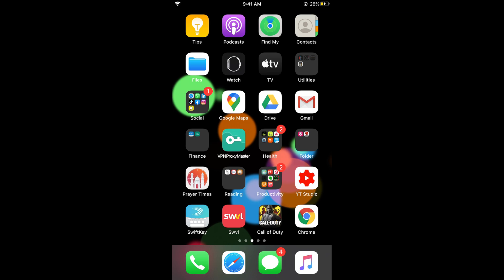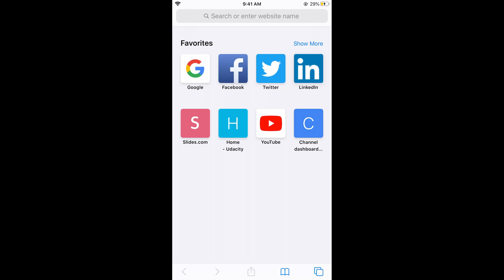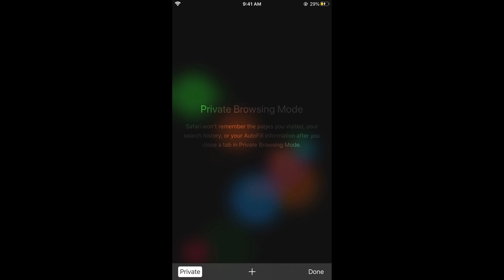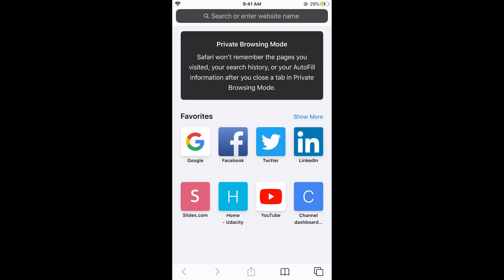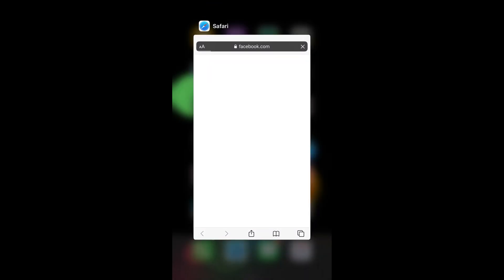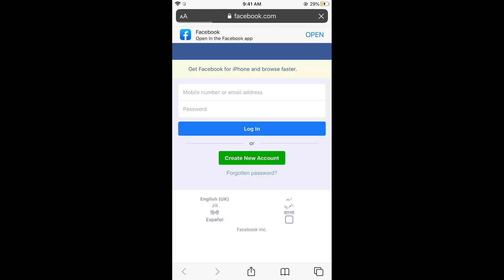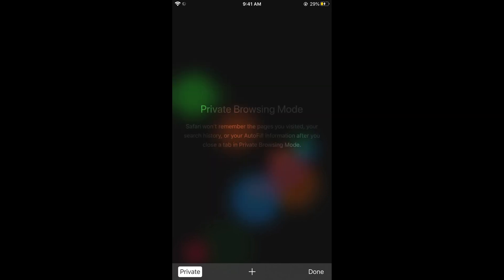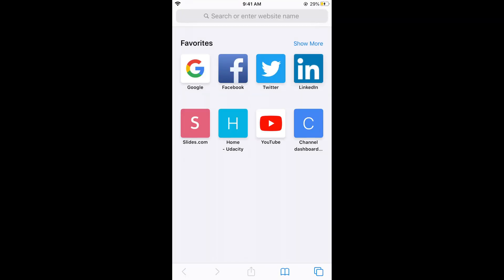IOS 13 : How to Enable Private Browsing in Safari IOS 13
Learn How to Enable Private Browsing in Safari IOS 13 iPhone